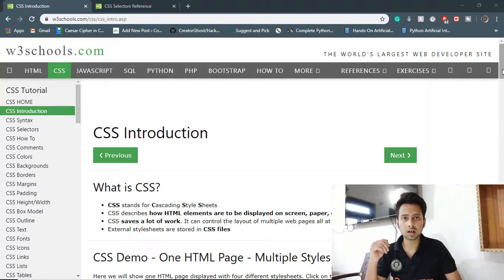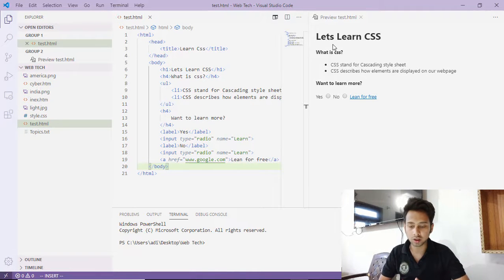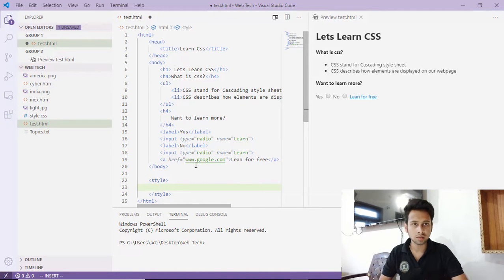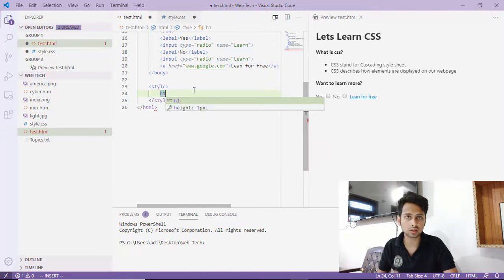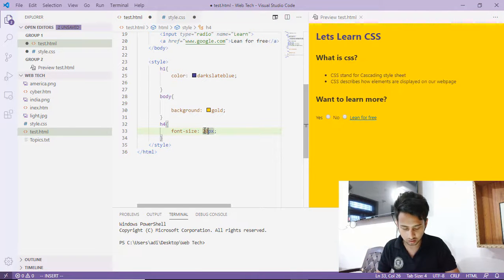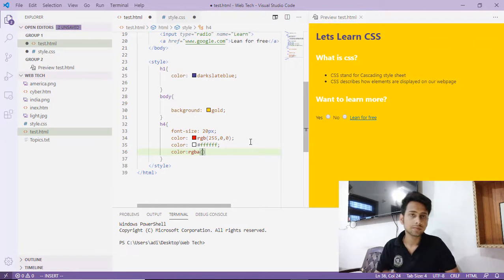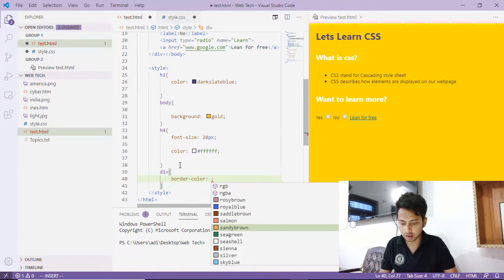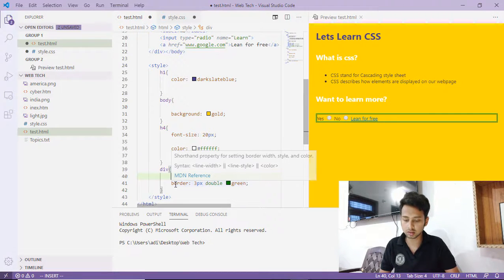Learn Basic CSS | Web Technology | From Beginner To Advance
In this video, we will be talking about CSS and we will learn many great things. If you have no experience with HTML is highly recommended to go and learn HTML before watching this video I have already made videos on HTML so go and check them out
Topics Covered:
1 What is CSS
2 How To add CSS
3 Selecting Tags
4 Using various decoration